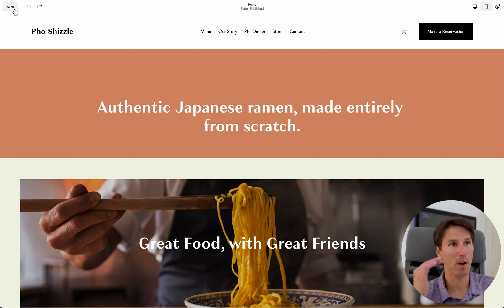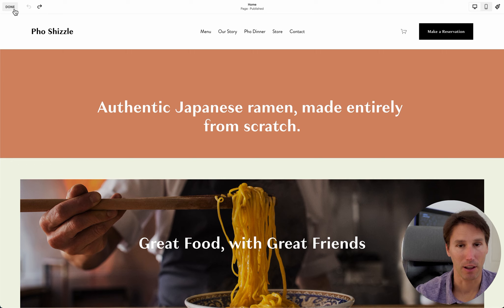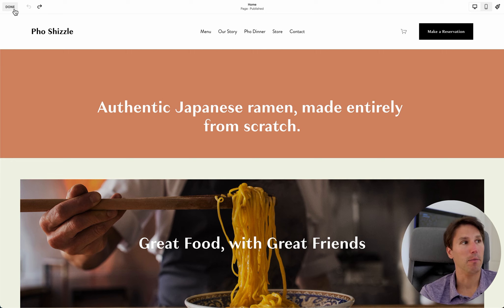Fix any Squarespace Mistake with the Undo Button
Made a mistake? No problem. Fix it instantly with the Undo button in Squarespace. Learn more in this free tutorial.